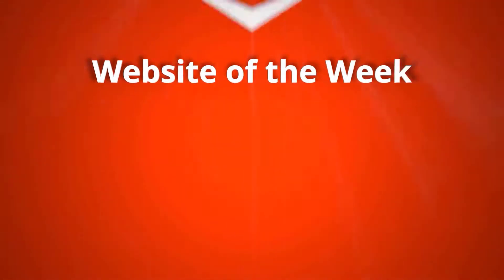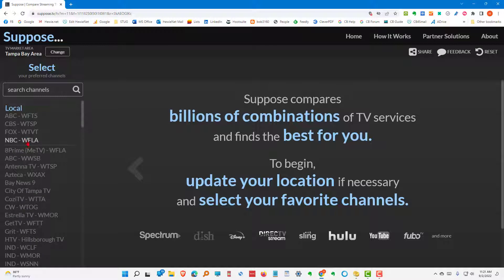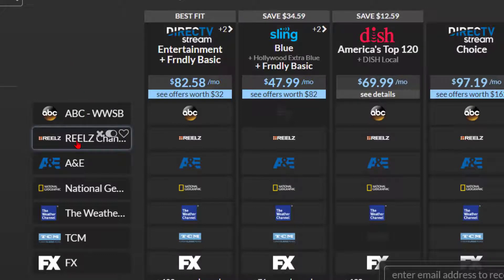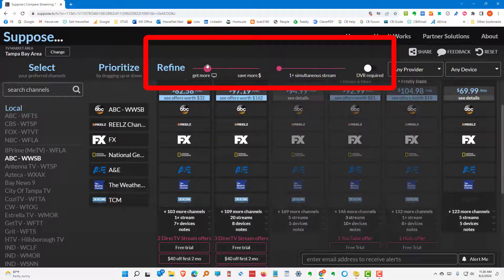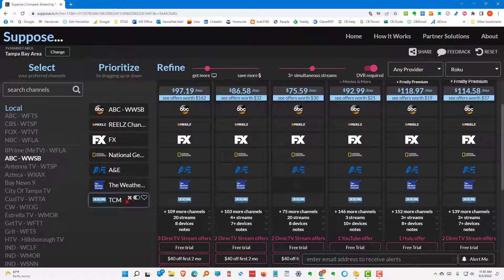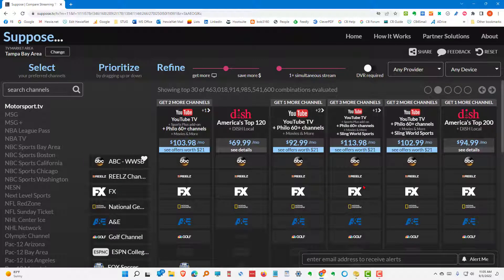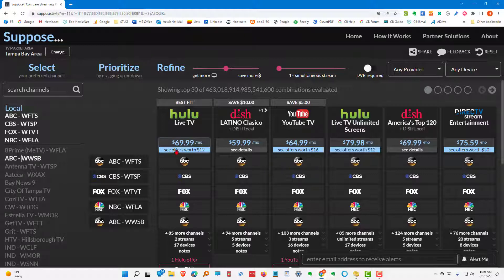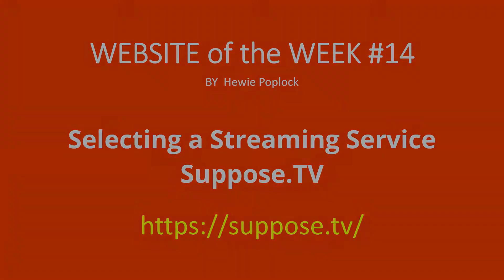Website of the Week #14 Selecting a Streaming Service Suppose.TV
The Website of the Week by Hewie Poplock is a feature of Tech for Seniors
Website of the Week #14 was featured on Tech for Seniors on September 5, 2022.
With a growing number of streaming TV services entering the market, it’s becoming difficult for consumers to make comparisons. People want to know which service is best for them in terms of channel selection, feature set and price, but this involves a lot of research.
Suppose dot TV offers an online utility that lets consumers input which channels they want to access, then compare pricing and other features such as whether or not a DVR is offered.
The service can help would-be cord cutters figure out if they can actually save money by ditching cable, without losing access to their favorite programs. It could also help those who already pay for a streaming TV service of some kind, by checking to see if another service has a better deal.